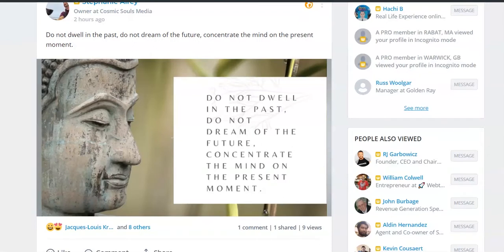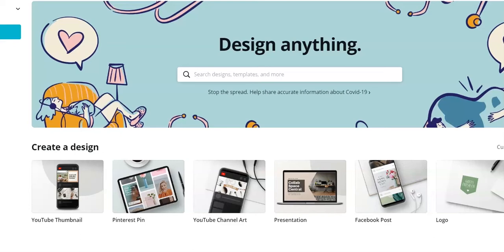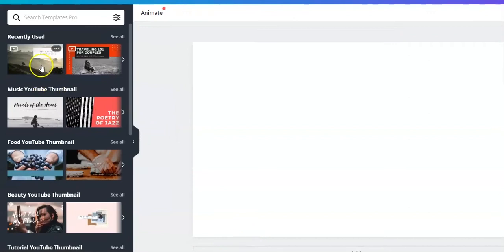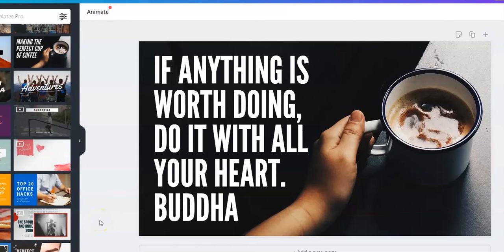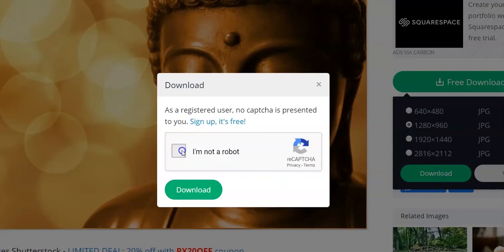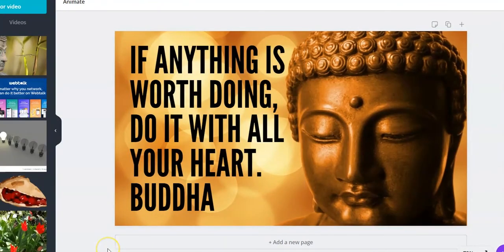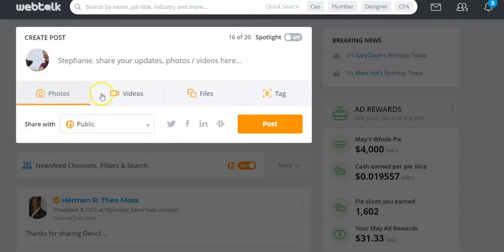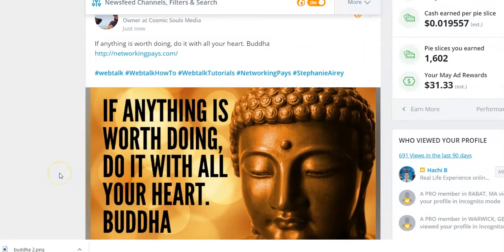Webtalk | How To Create Inspirational Image Post | Using Free Tools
How to create a Webtalk inspirational image post to generate ad rewards.
In this tutorial I will be using FREE tools.
I show you how to create the image and post on Webtalk.

Webtalk is FREE to join and use. You can earn ad rewards through posting content, liking, sharing and commenting.

Webtalk is by invite only. Creating Content And Earning Ad Rewards, liking, commenting and sharing content.
As a Webtalk member you are able to earn ad rewards for FREE.
Creating your own content is the best way to go to earn slices of the pie that turn into real cash.

Webtalk is FREE and always will be. Upgrading is an option especially if you want to earn more revenue.

The ad rewards program has now been launched and now it is possible even for FREE members to start to earn some income.

Webtalk is a New Platform for friends, family and business, it has been around for more than 12 months now and has already paid out thousands of dollars to people just like you and me.

We are all familiar with a similar platform most of us use daily. So this is a great platform for us to work from. It is free to join but they have introduced paid membership options.

This is good, very good for members as it pays you five levels deep. Yes it rewards you for being a member.

You can create separate lists so family members are not viewing all your professional posts unless of course, you want them to see them.

You can post, private message, add contacts and much more. A great way to build on your network.

As of today the membership level is running into the hundreds of thousands and is growing by the hour right before our eyes.

Time to start building and connecting again to help your business grow. We all need more places to advertise and what is even better is a place to advertise and actually earn from as well.

As the slogan says "Goodbye Social Media. Hello Webtalk.
The Opportunity YOU have been SEARCHING FOR is HERE!